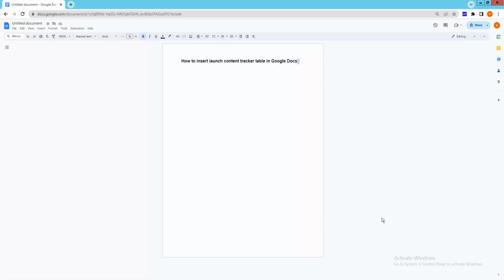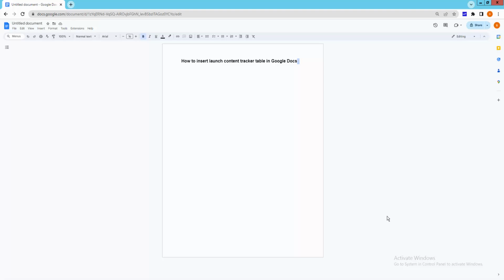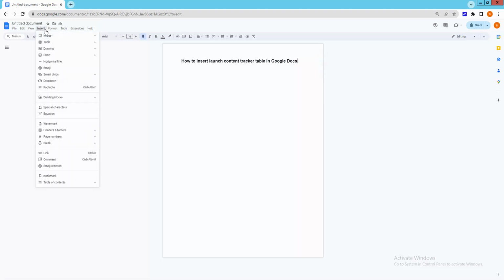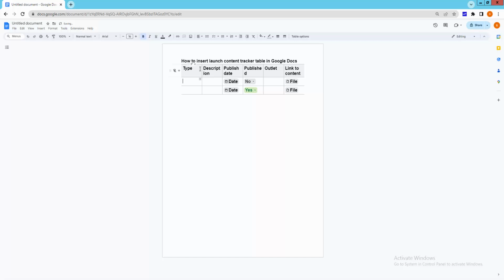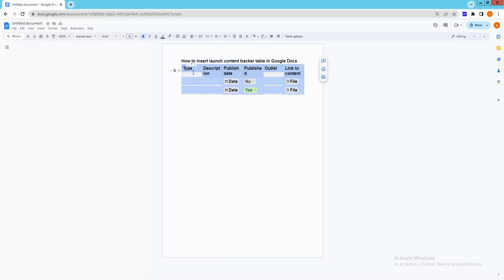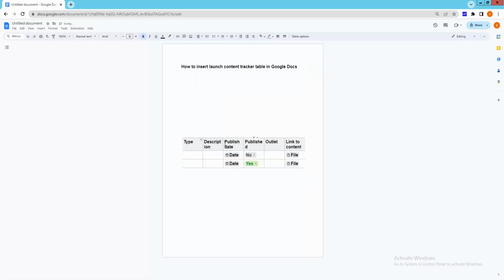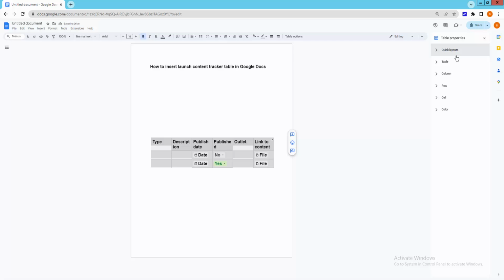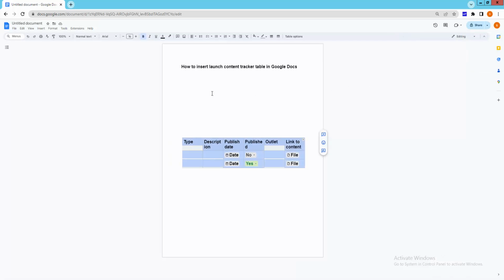How to insert launch content tracker table in Google Docs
Assalamu Walaikum,
In this video I will show you, How to insert launch content tracker table in Google Docs.  Let's get started.